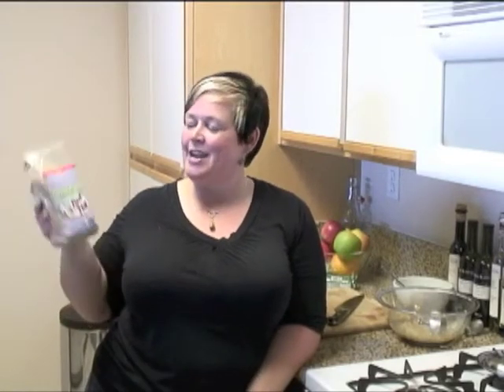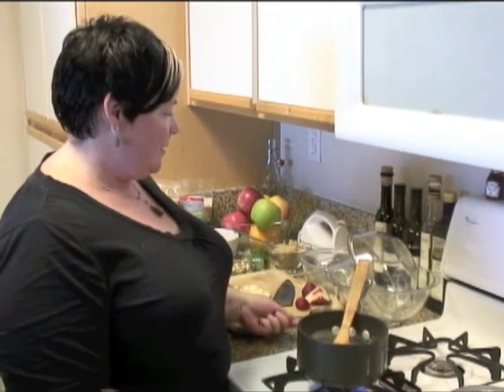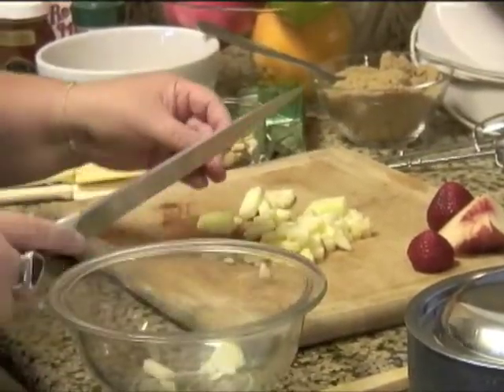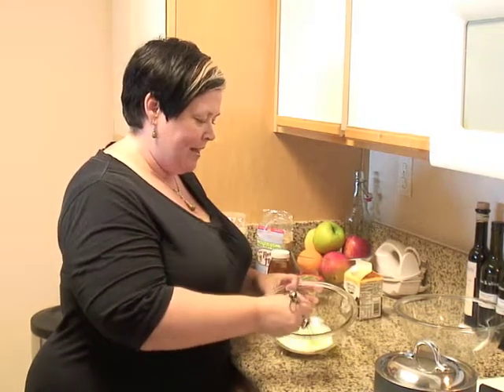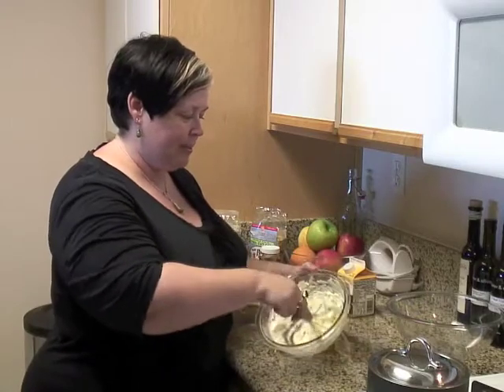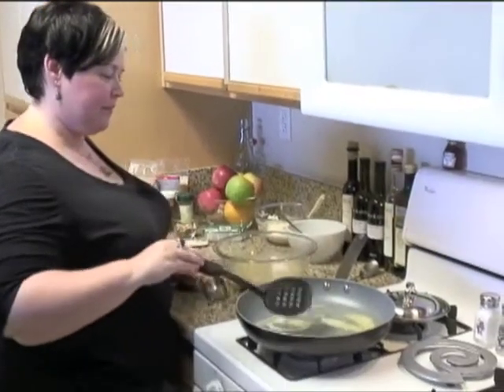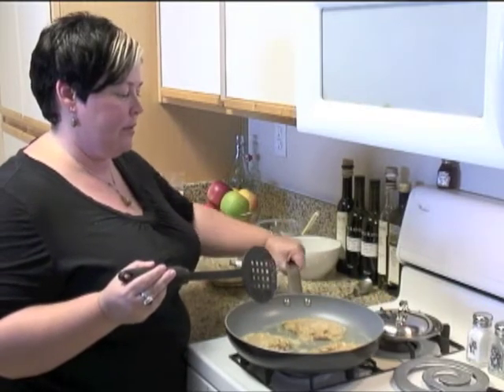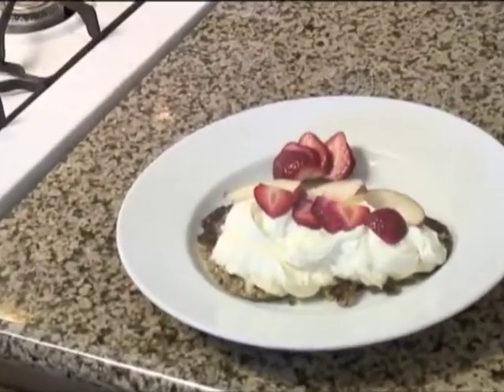Butter Fried GF Steel Cut Oats w. Whipped Honey Yogurt : Spar for the Spurtle : Bob's Red Mill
My delicious entry into Bob's Red Mill 2011 Spar for the Spurtle! Yum :)